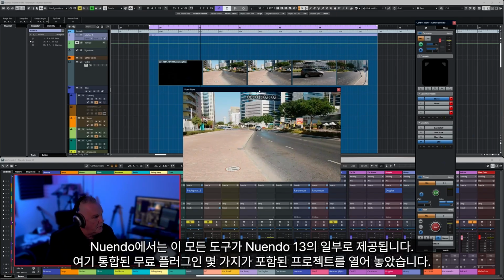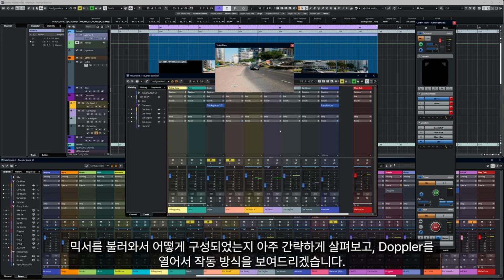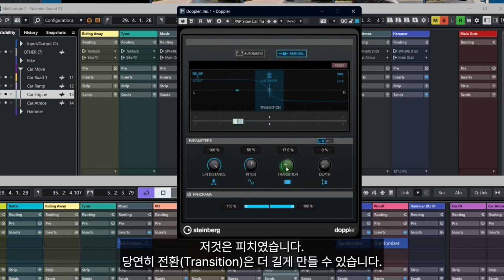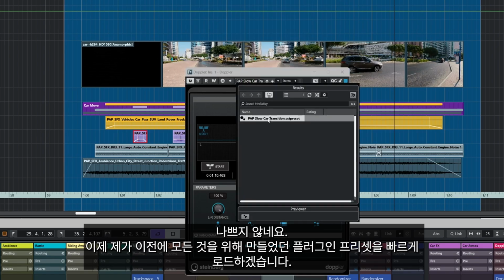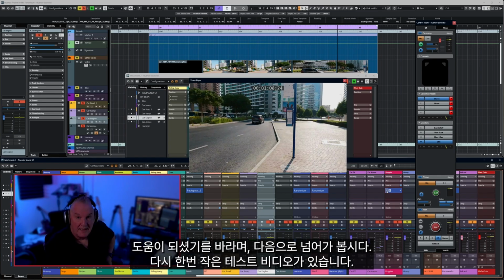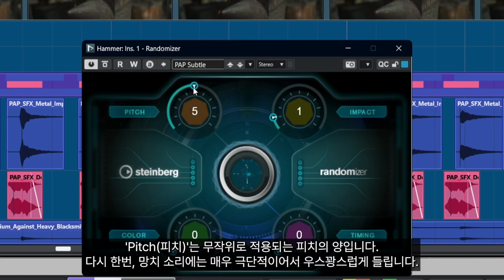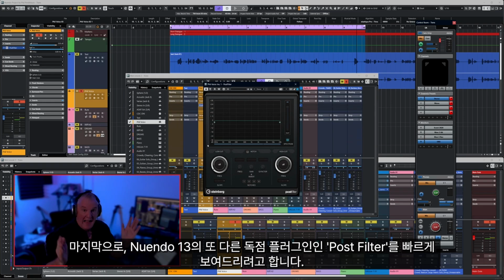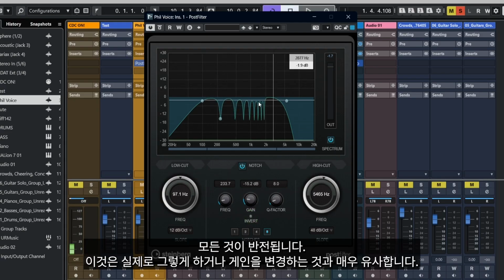Ep. 3 Nuendo 핵심 사용서_내장 플러그인 사용법 Part. 1#nuendo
공식 Steinberg Nuendo 채널의 Phil Pendlebury입니다.

이번 2부작 시리즈에서는 Nuendo 13에 기본으로 포함된 무료 통합 플러그인들의 막강한 성능을 심층적으로 다룹니다. 이러한 도구들은 별도의 비용을 지불하지 않고도 전문적인 믹싱 및 포스트 프로덕션 워크플로우를 완벽하게 수행할 수 있게 해줍니다.

1부 영상에서는 Nuendo의 핵심 도구 중 하나인 Frequency 2 EQ를 집중적으로 분석합니다. Frequency 2는 단순한 이퀄라이저를 넘어, 다른 DAW에서는 쉽게 찾아볼 수 없거나 유료로 제공되는 고급 기능들을 통합하고 있습니다.

본 영상에서 다루는 Frequency 2의 핵심 기능:

다이나믹 모드 (Dynamic Mode): 오디오 신호에 반응하여 EQ 조정이 동적으로 이루어지도록 설정하여 정적인 EQ로 해결하기 어려운 믹싱 문제를 효과적으로 제어하는 방법을 시연합니다.

사이드체인 기능: 외부 신호를 트리거로 사용하여 주파수 조정을 정밀하게 제어하는 사이드체인 기능의 통합적인 사용법을 안내합니다.

음표/Hz 입력: 피아노 건반 인터페이스를 통해 음표 값, 특정 주파수를 직접 입력하여, 험이나 공진 주파수와 같은 음악적 문제를 정확하게 타겟팅하고 제거하는 혁신적인 방법을 선보입니다.

Frequency 2를 포함한 Nuendo의 통합 도구들을 깊이 있게 이해하는 것은 프로 오디오 엔지니어링의 효율성과 품질을 한 단계 끌어올리는 필수적인 단계가 될 것입니다.